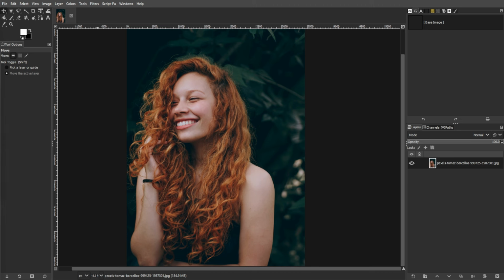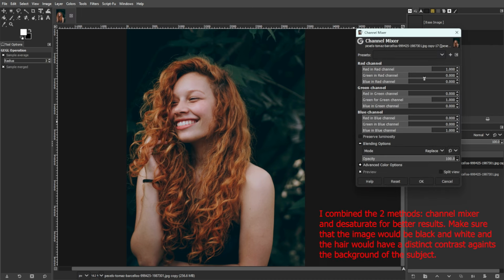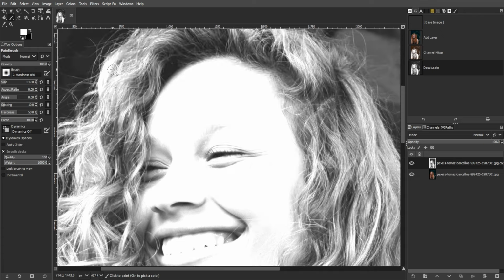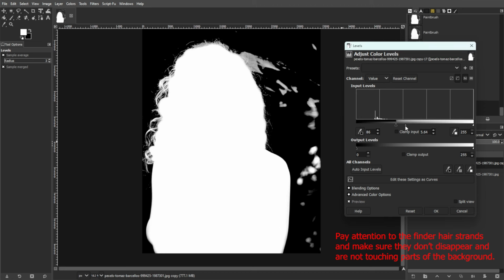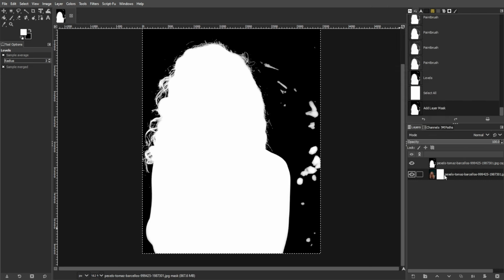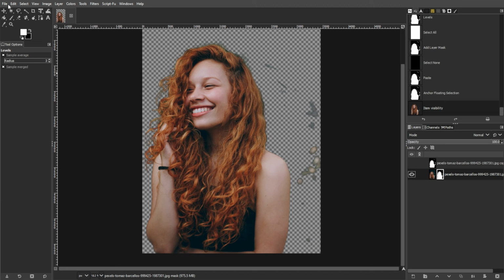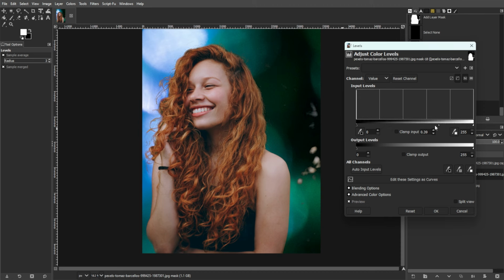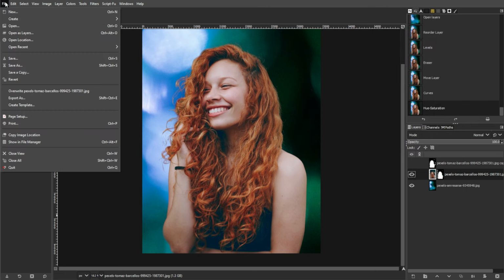How to Remove Background with Fine Hair in GIMP (Masking Hair with Fine Strands)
Discover how to mask hair with fine strands in GIMP with this step-by-step tutorial. Learn techniques to achieve precise and detailed hair masking, ensuring clean and professional results for your photo editing projects.